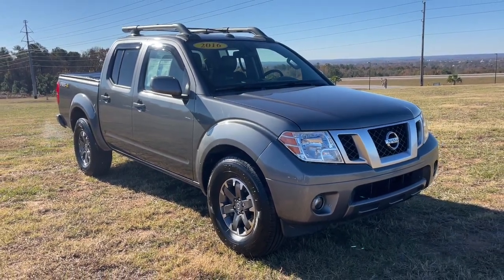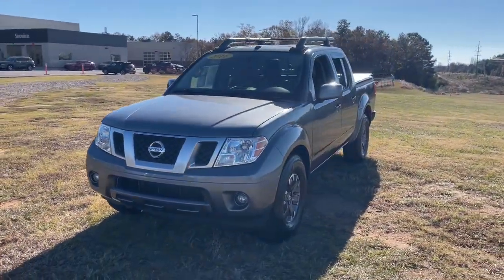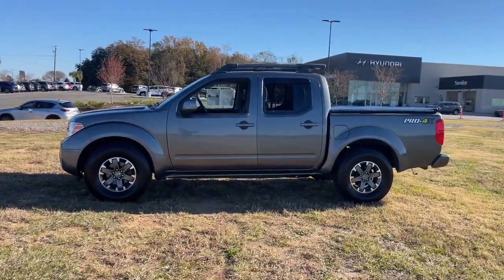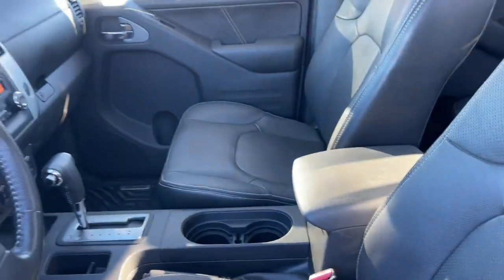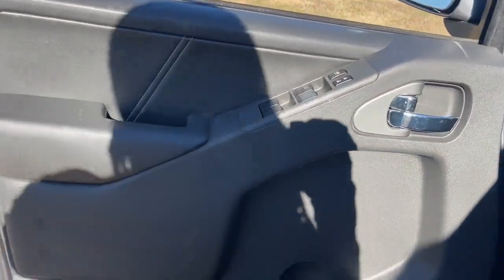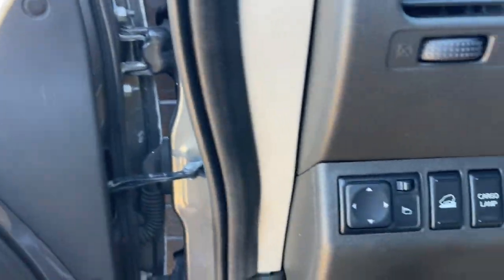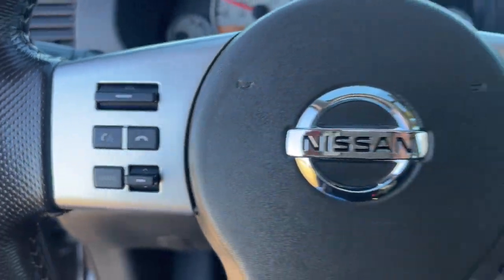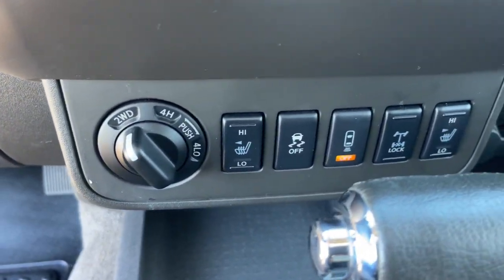2016 Nissan Frontier North Augusta Aiken Augusta Grovetown Evans P787140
Gun Metallic Used 2016 Nissan Frontier PRO-4X available in 5585 Jefferson Davis HWY, North Augusta, South Carolina at Terry Lambert Hyundai. Servicing the North Augusta, Aiken, Augusta, Grovetown, Evans SC area.

Frontier PRO-4X
2016 Nissan Frontier PRO-4X - Stock#: P787140

Due to our amazing pricing please call before coming down to ensure the vehicle is still available!brbr4WD 4-Way Heated Power Passenger Seat 8-Way Heated Power Driver Seat Alloy wheels Delay-off headlights Driver vanity mirror Dual Power Heated Outside Mirrors Electronic Stability Control Exterior Parking Camera Rear Front fog lights Fully automatic headlights Leather Appointed Seat Trim Navigation System Power steering PRO-4X Luxury Package Radio data system Radio: Rockford Fosgate Premium Audio System Rear Parking Sensors Rear-Seat Fold-Down Center Armrest Roof Rack w/Cross Bars Steering wheel mounted audio controls Tilt & Slide Moonroof Variably intermittent wipers Wheels: 16 Off-Road Design Machine-Finish Alloy. Certified. Odometer is 35397 miles below market average!brbrCertification Program Details: Type your description herebrbrWhen you buy a Terry Lambert Hyundai vehicle youre getting more than your next car. Our dealership is here to serve all your automotive needs.Whether youre browsing our huge inventories of new and pre-owned vehicles securing financing on-site having your vehicle serviced or purchasing genuine Hyundai parts our amazing staff is here to provide you with exceptional customer service at every stage of the car ownership process. Every day we give 100% to make sure you are 100% satisfied with your visit.